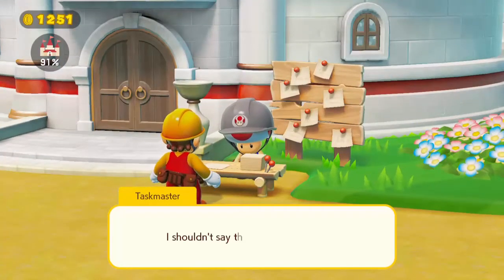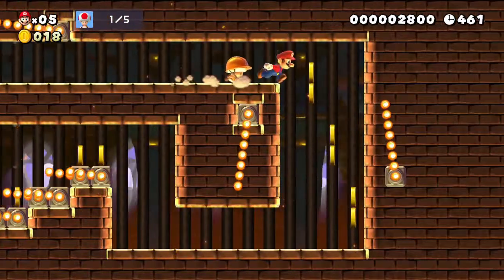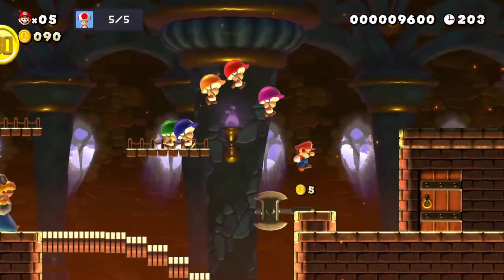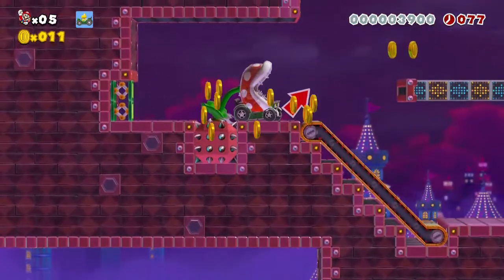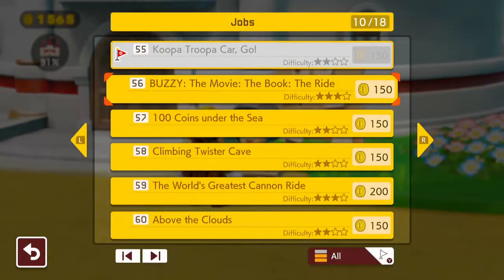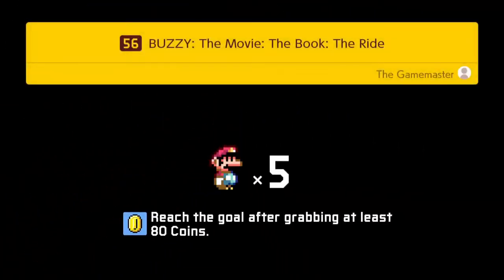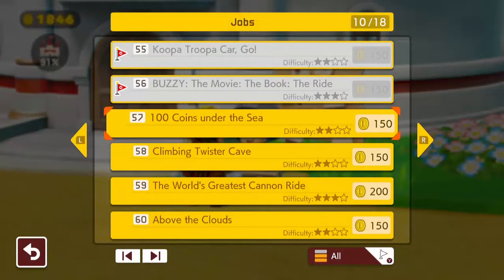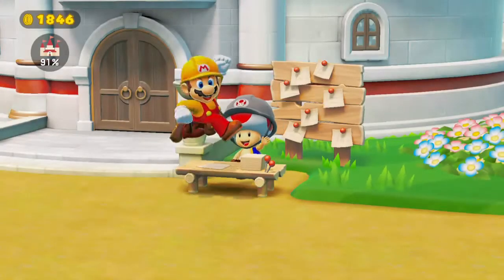Super Mario Maker 2 - Episode 17 (With TehJew22)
It's up to TehJew22 to collect money by... completing levels?! Yeah, that's about right!